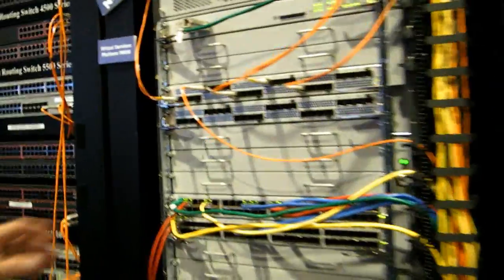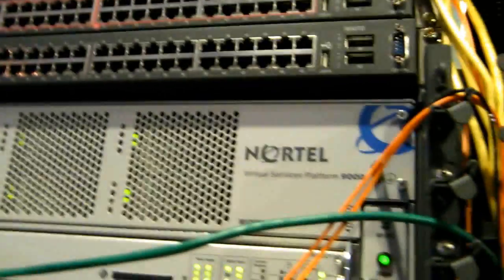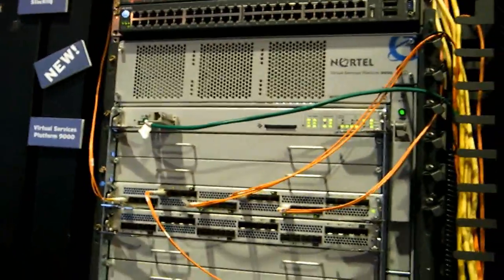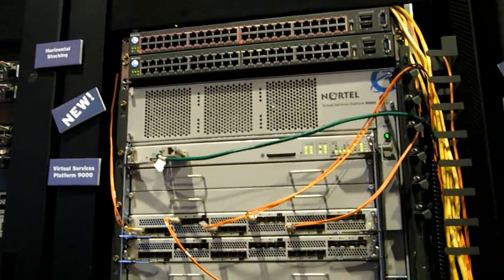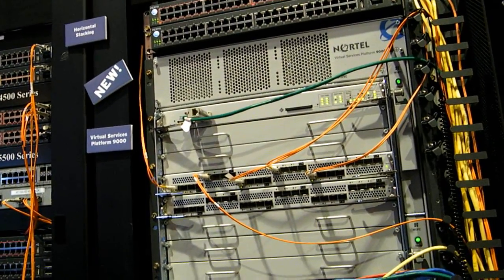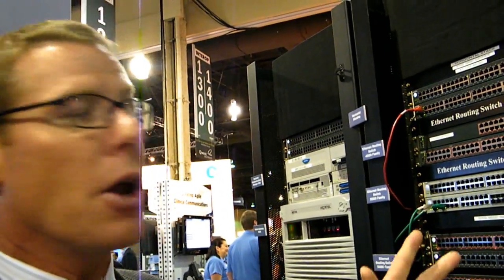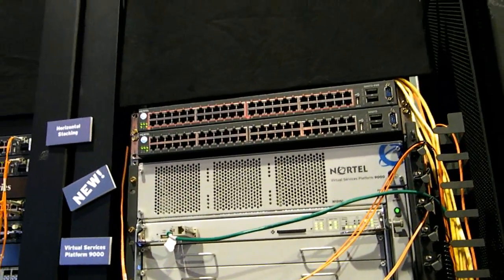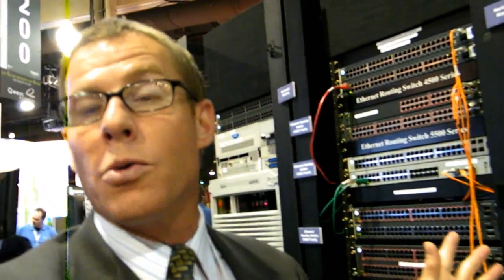Nortel Linux on $250 Million Platform VSP9000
@Interop Nortel's Enterprise Chief John McHugh shows InternetNews.com the VSP9000, a Linux powered 27 Tbps capacity routing platform